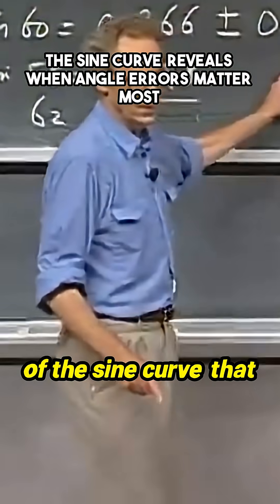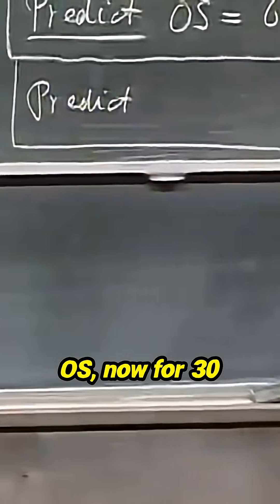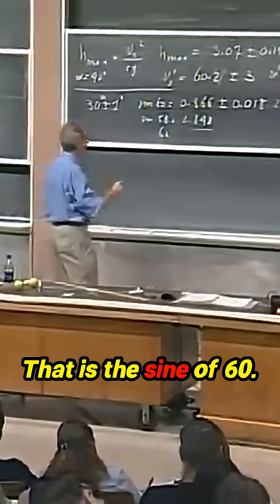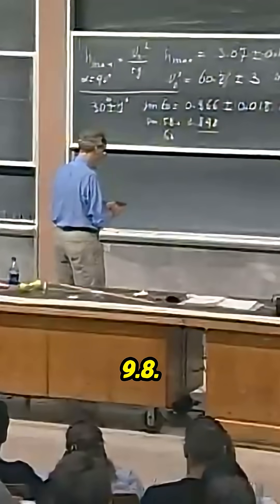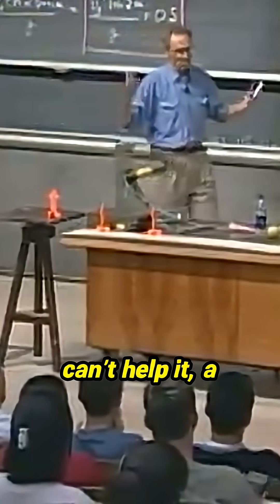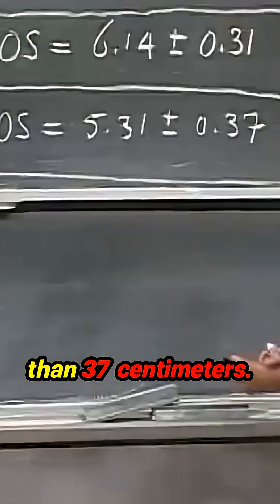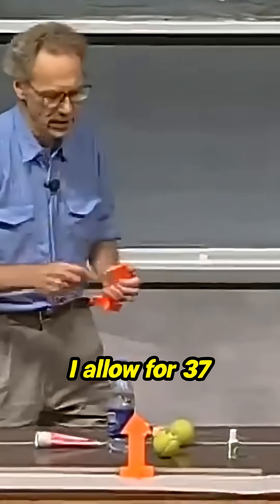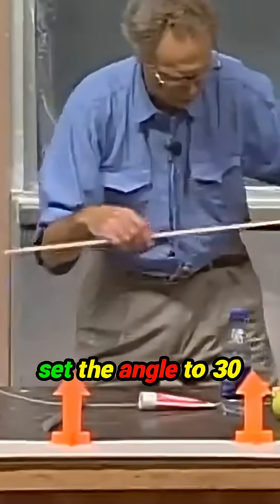Unlocking the Mysteries of the Sine Curve! 📐✨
Discover the profound impact that minute angle errors can have when working with the sine curve. This enlightening exploration delves into the nuances of predicting outcomes and highlights the potential pitfalls of small inaccuracies. Gain insights into calculations involving velocity, angle, and error margins, revealing the crucial balance between precision and reliability. Find out how a 7% uncertainty translates into real-world measurements and what that means for practical applications. This video will reshape your understanding of trigonometric calculations and their implications!